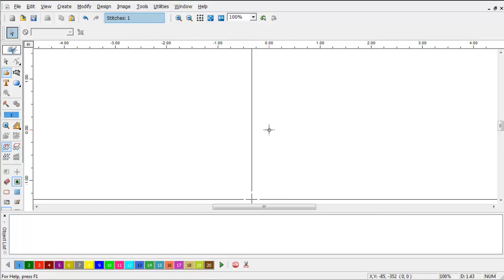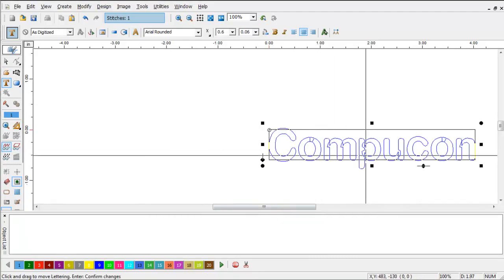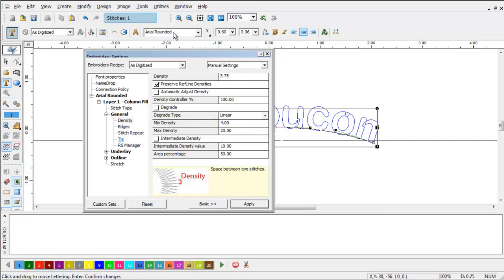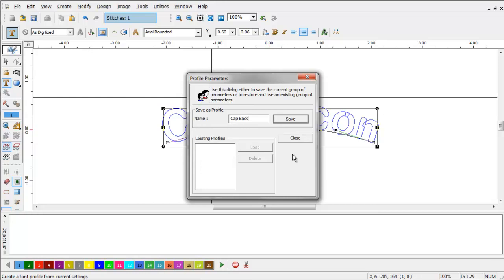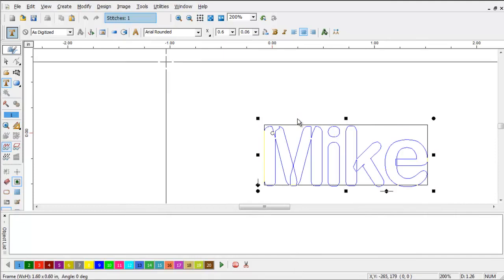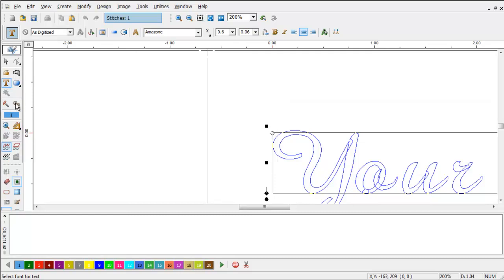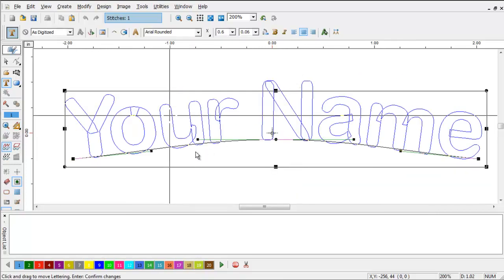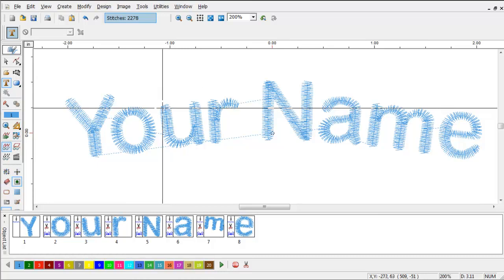Embroidery Software EOS v.3 plus Tutorials – Font Profiles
Details:

200 Amazing Font Styles. Create lettering with serif fonts, script fonts, block fonts, monogram fonts. You can also create your own fonts with manual or auto-digitizing

700+ Free Designs. Choose among a stunning collection of ready-to-be-stitched, professionally digitized embroidery designs. Organised in categories like animals, flowers, sports etc

30 Lettering Frames. Manipulate your lettering in any way. Create lettering in circle, wave form, vertical, horizontal and much more

758 Step Patterns and Motifs. Create unique designs using different patterns and motifs. You can even create you own patterns and motifs, the sky is the limit

12 Embroidery Recipes. Create beautiful embroideries choosing among many embroidery recipes like normal fill, satin line, applique, variable angles, star fill and more

23 Stitch types. Random step or Free step, Sequin or Zig-Zag satin? Let your inner artist out and create wonderful embroidery designs

4 Auto-Digitizing Functions. Create embroidery designs in seconds using autopunch, photostitch, autocross stitch or Hyperfont

15 Languages. Most people in the world can use EOS v.3 plus in their native language. We try to make it convenient for everyone